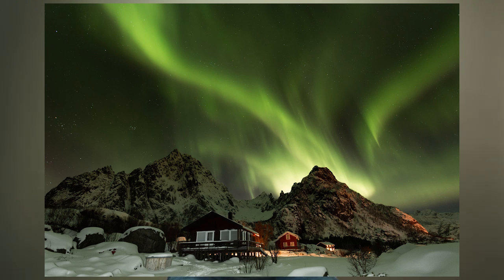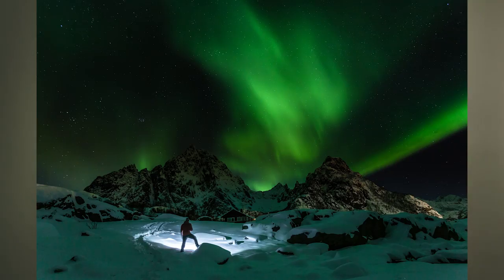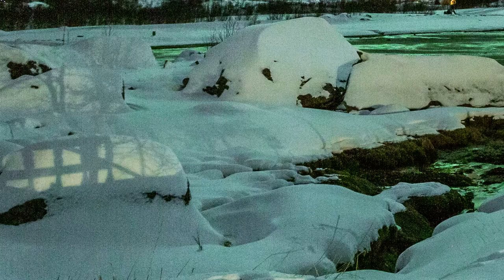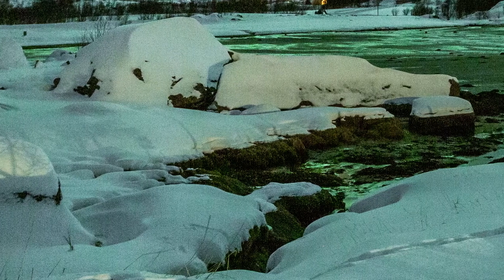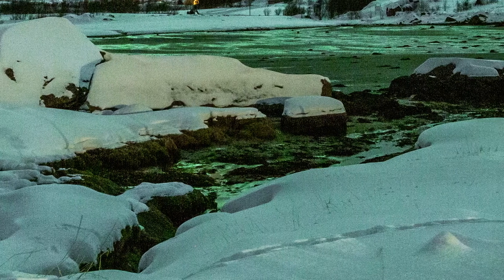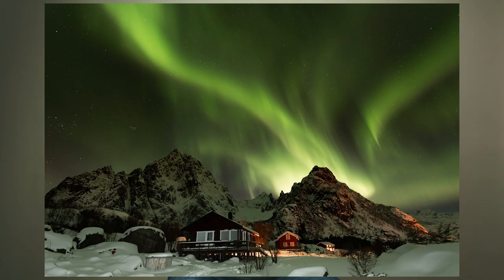7 Basic Tips for Northern Lights Photography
Every photographer wants to better capture the northern lights or aurora borealis. Here are 7 tips on how to improve your photos of the northern lights